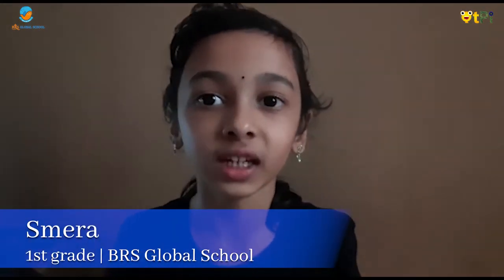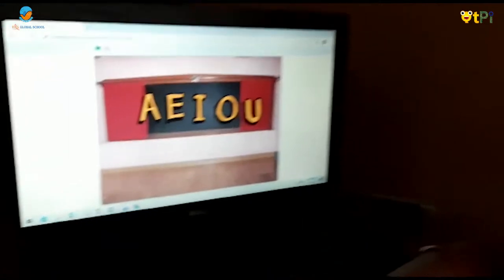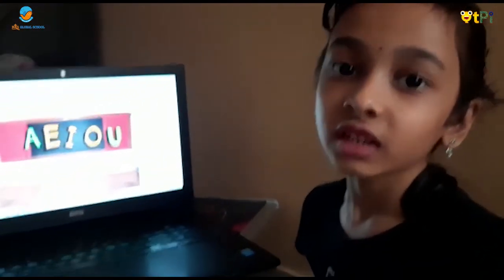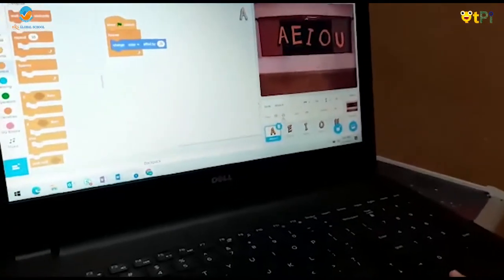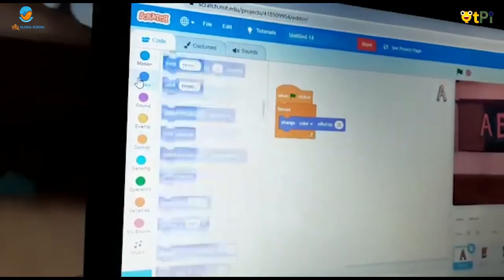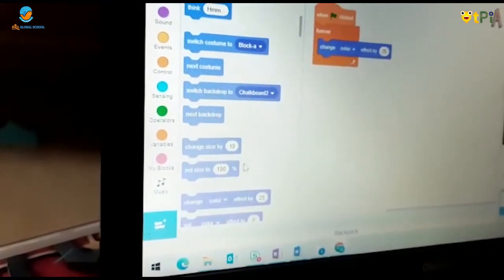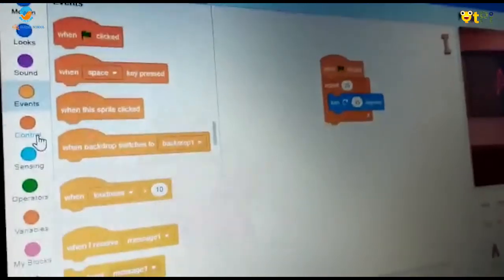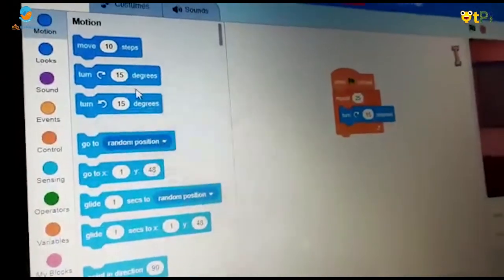Dancing Vowel project by Smera using Scratch I Learn Coding & Robotics with QtPi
Smera student from BRS global School made dancing Vowel project

Regards,
QtLearn (QtPi Robotics)